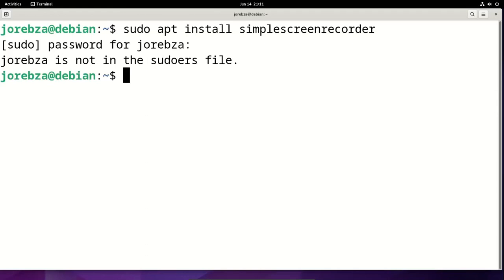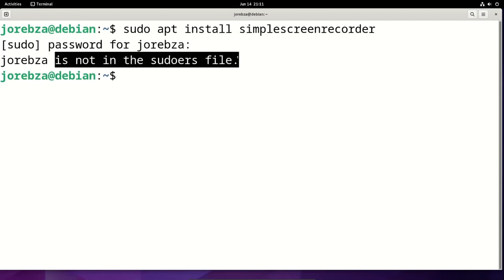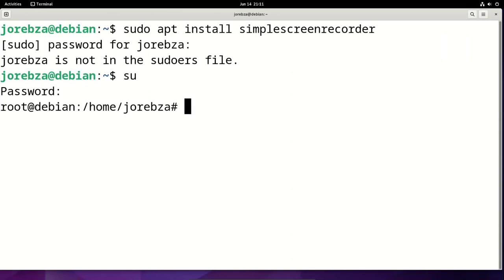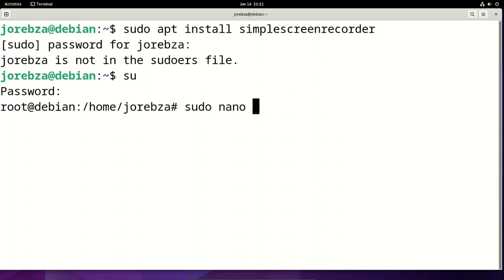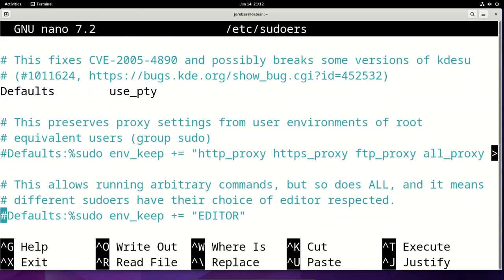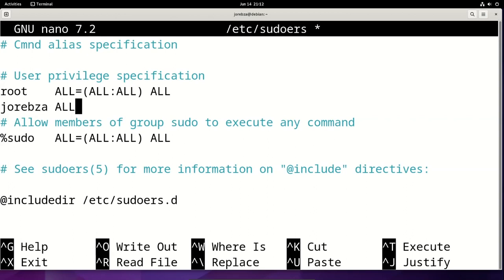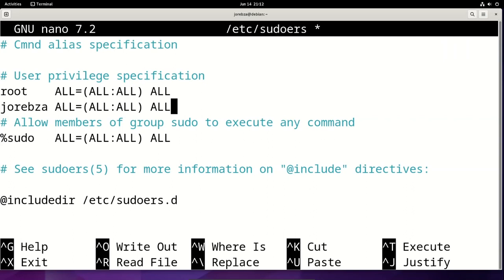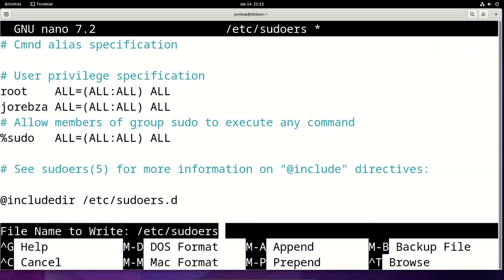debian (13) (12) - is not in the sudoers file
sudo nano /etc/sudoers